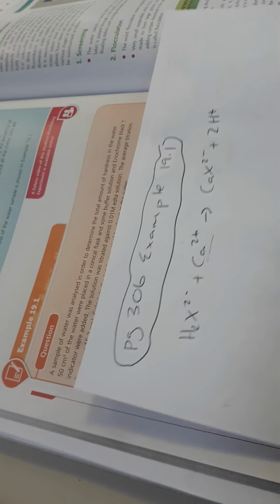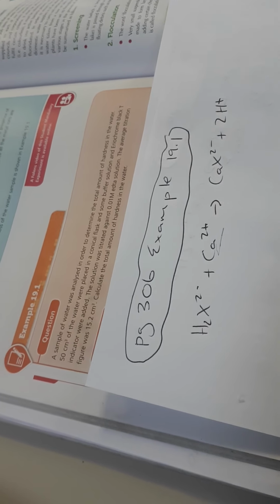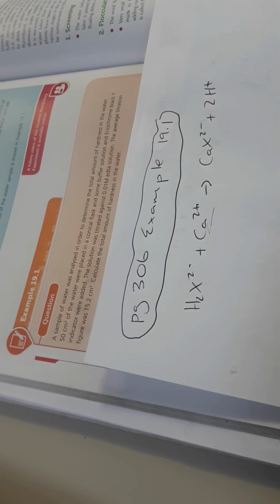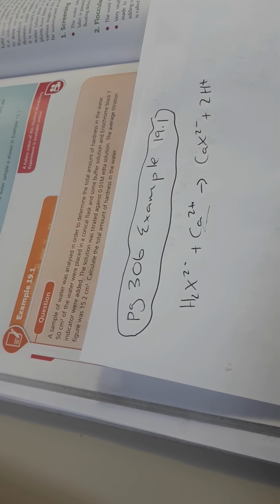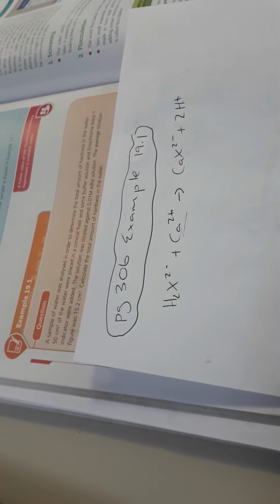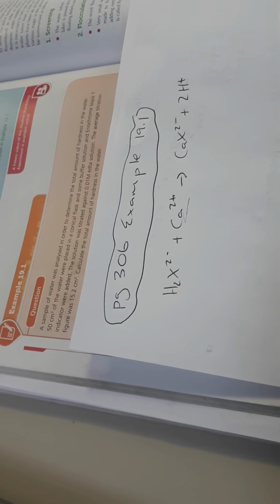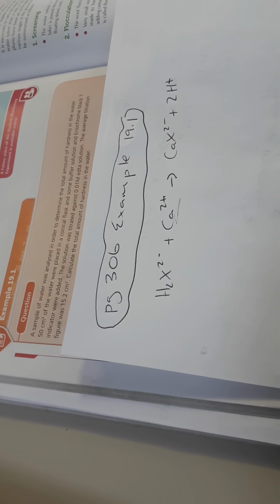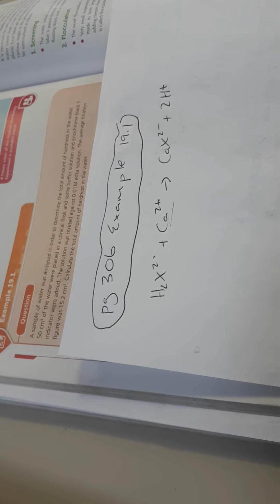Hard Water Experiment Calculation